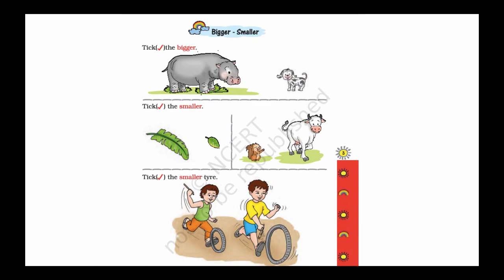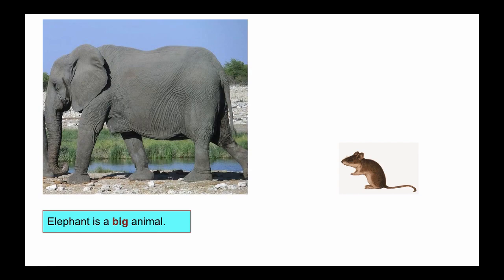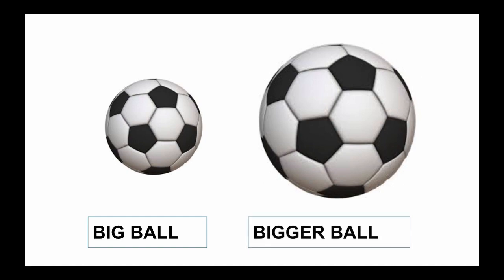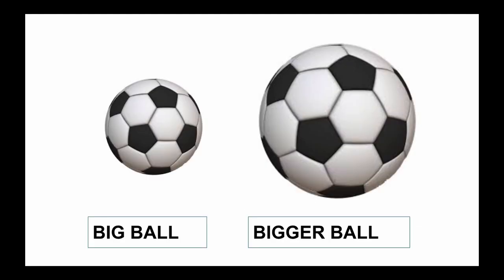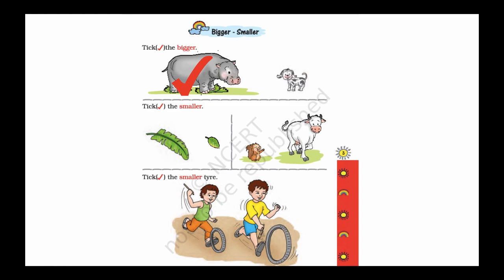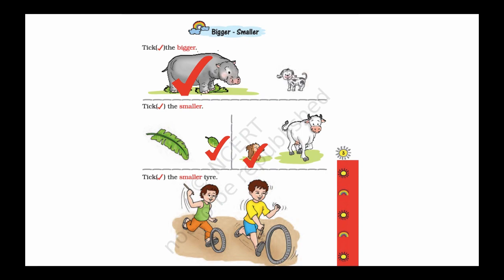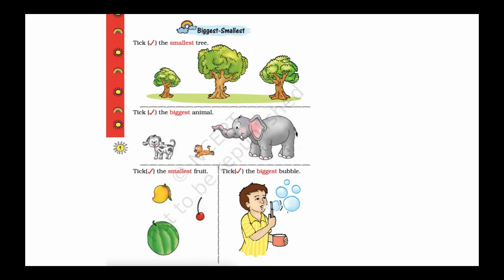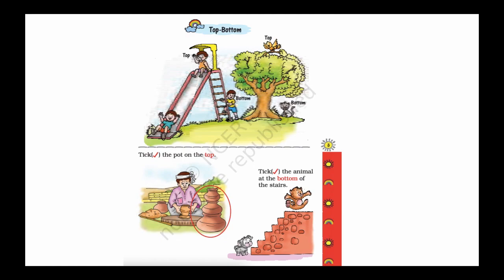Big and Small/NCERT Maths Class 1/ shapes and space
NCERT class 1 Maths shapes and space (topic- Bigger & smaller